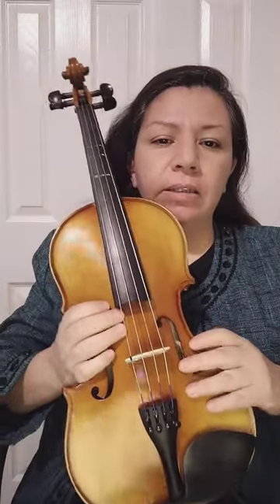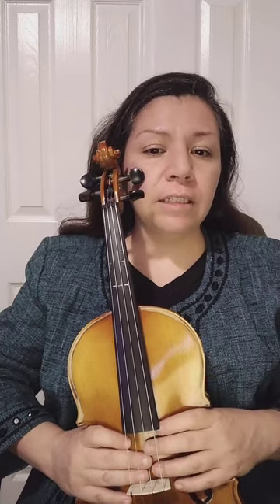April 5, 2023